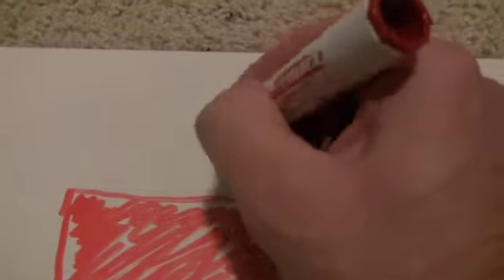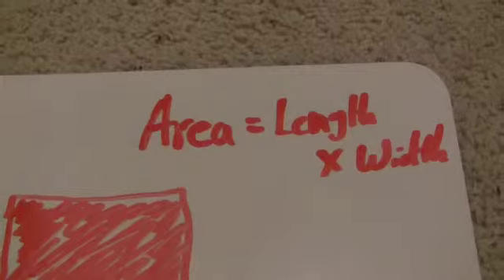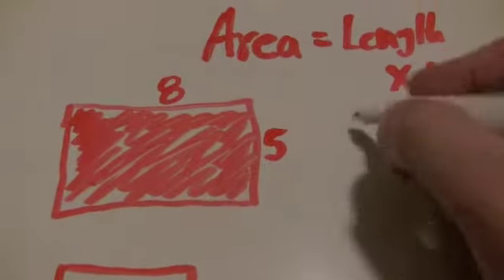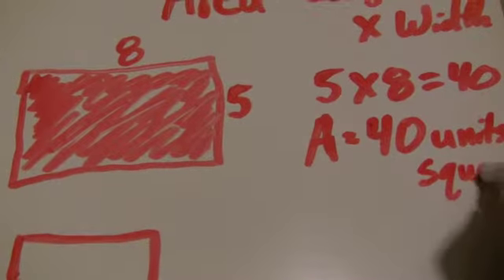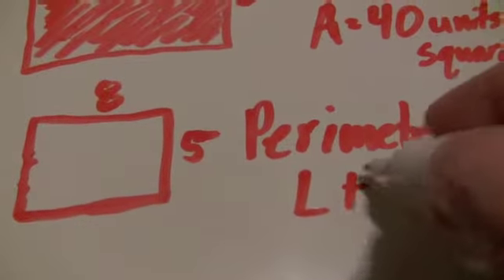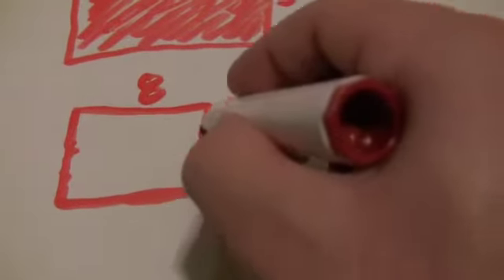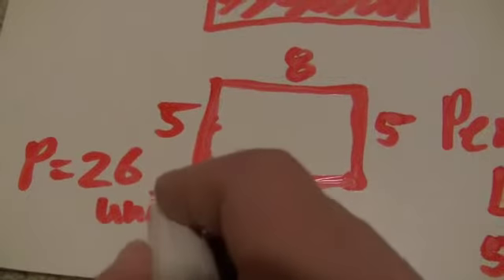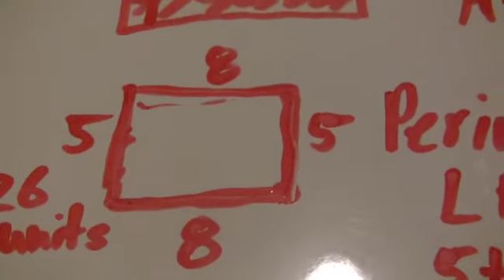Area and Perimeter